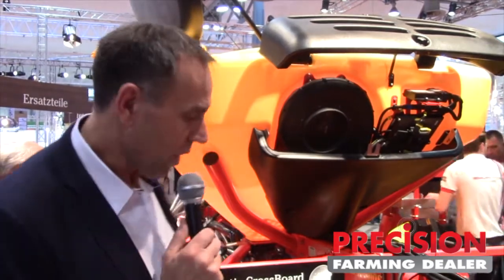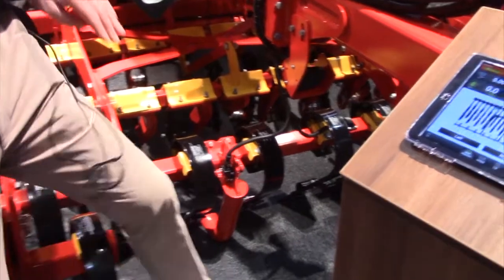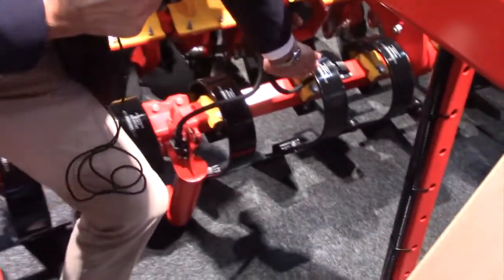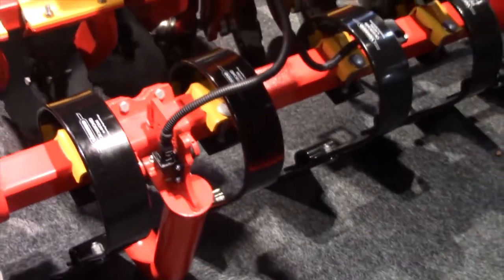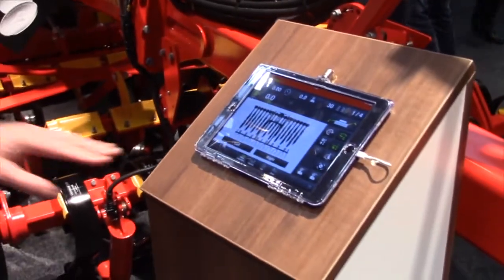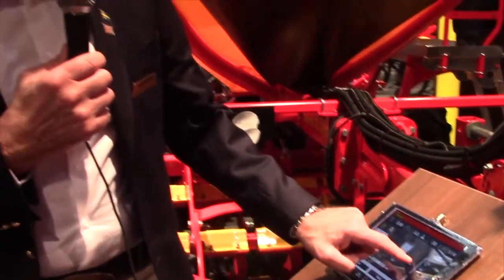Live from Agritechnica: Vaderstad Showcases New Automatic CrossBoard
Vaderstad Export Sales Manager Bernt Martensson introduces the new Automatic CrossBoard system at Agritechnica 2015. The product uses sensors to adjust implement settings in real time that accommodate changing soil conditions. The system is controlled with an iPad to monitor and adjust the amount of soil moved ahead of the attachment.